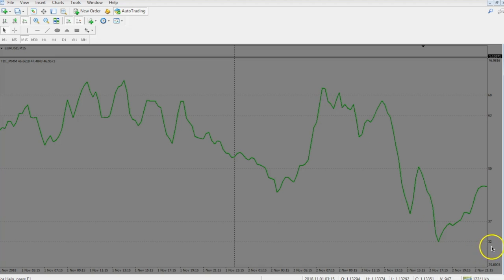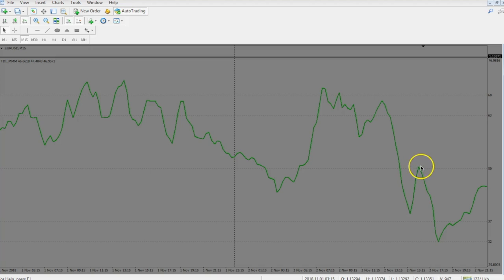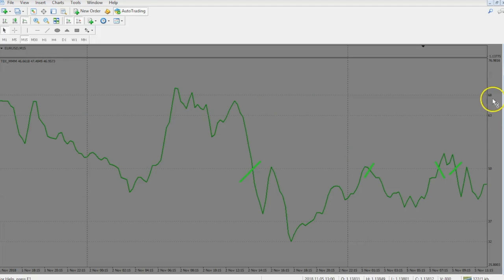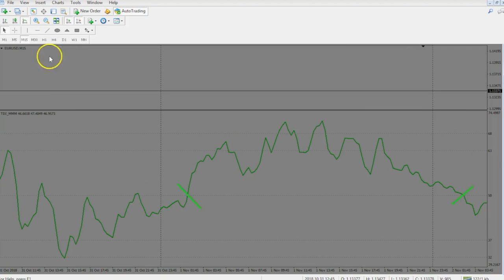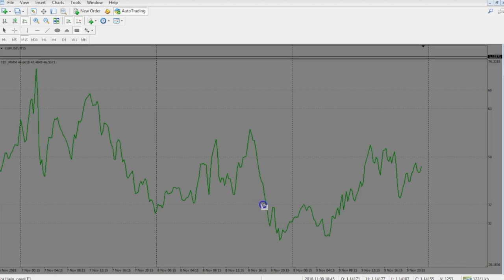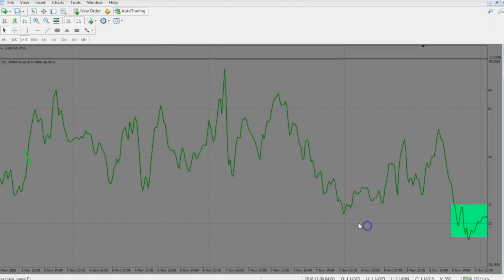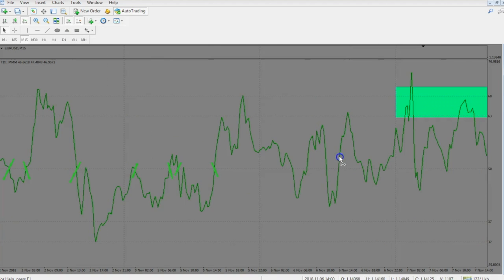RSI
More Information on InvestNUrself.com